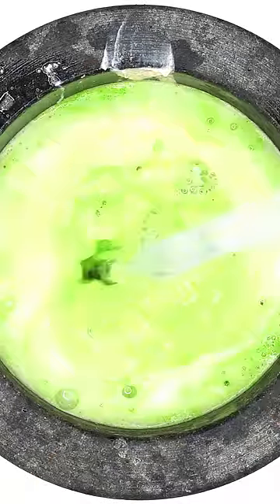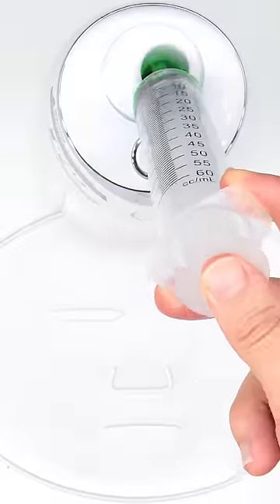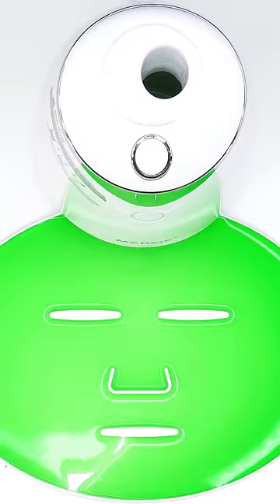Extreme Green Face Mask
Comment which face mask we should make next!